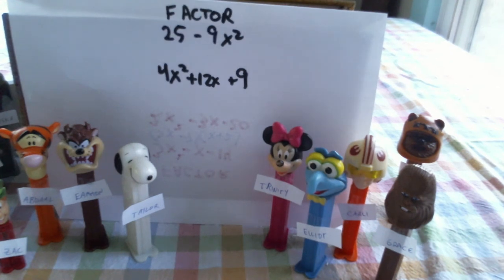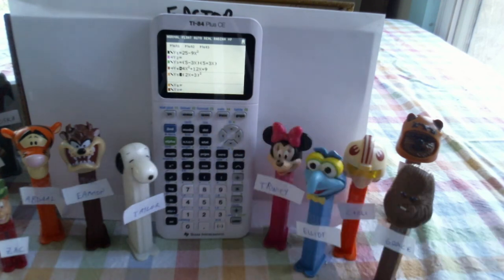111sp20chap67v3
A rollicking class discussion has a 1 second gap at about 5:00. Probably a glitch in The Matrix.